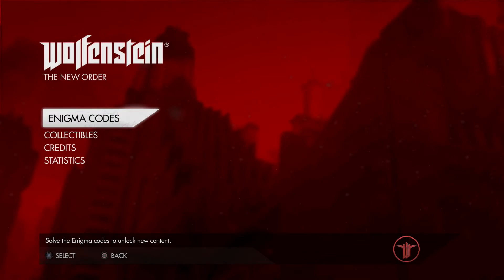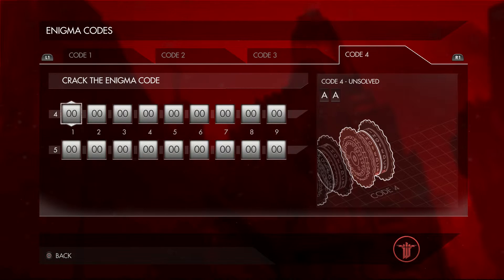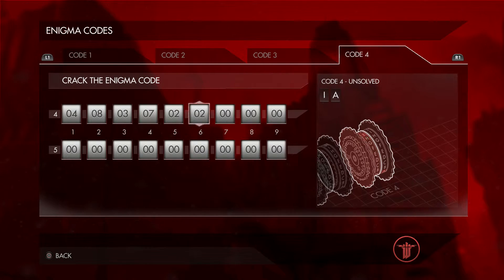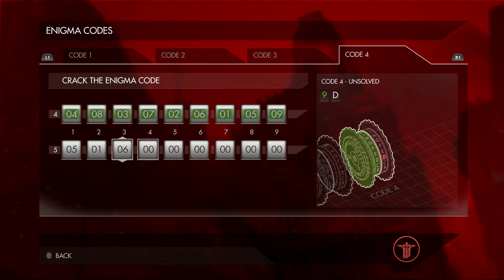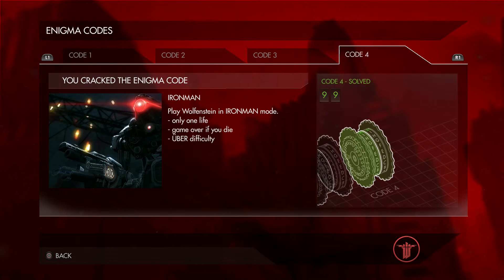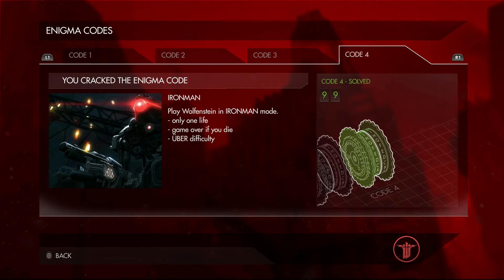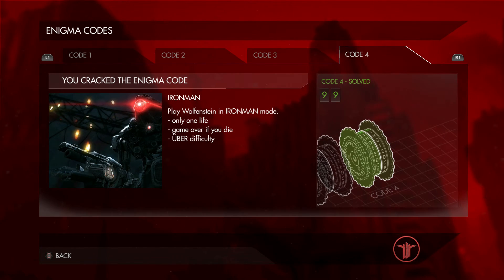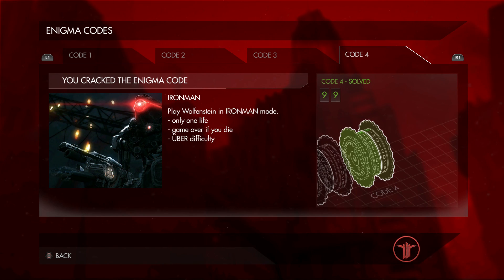Wolfenstein The New Order | Enigma Code 4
Just a quick video showing you guys how to solve the Enigma Codes in Wolfenstein, The New Order. Solving Enigma Code 4 Unlocks 'Ironman Mode' which gives you one life, so use it well! It's game over when you die so be careful as the game will be in Uber mode!

CODE:
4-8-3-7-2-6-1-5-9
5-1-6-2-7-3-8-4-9